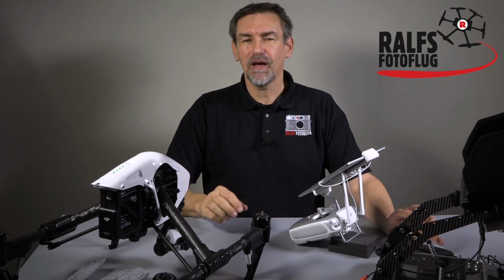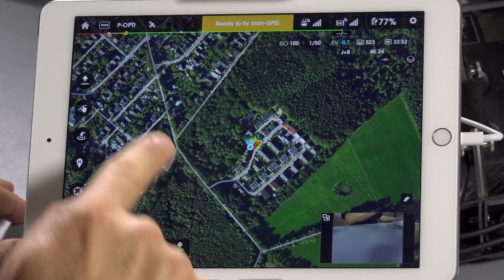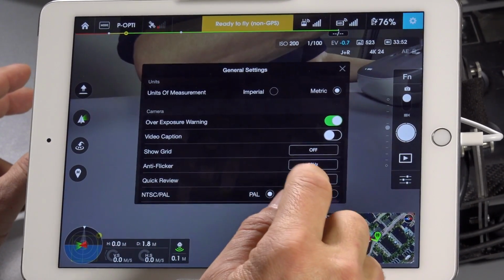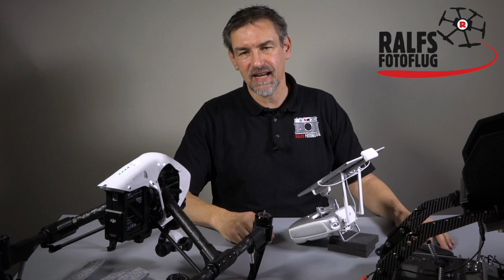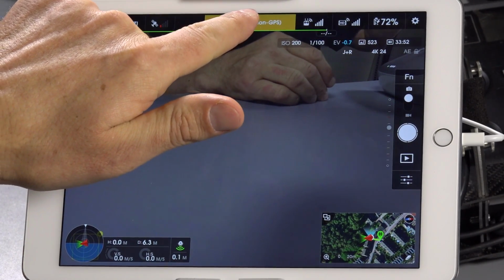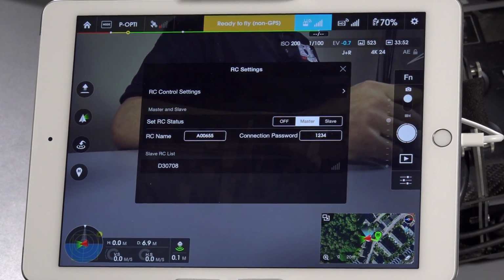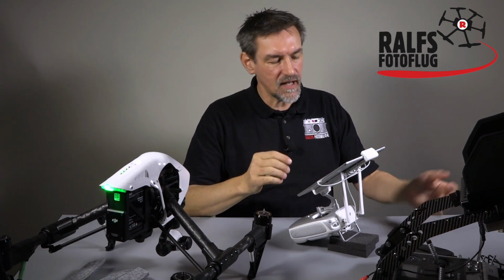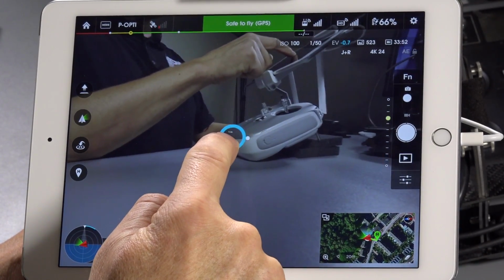DJI Inpsire 1 #04 – DJI Pilot App – Part 1: Basic-Settings (English)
SUPPORT Ralf Foto-Booth BUY at AMAZON
Today I show you the Basic-Settings of the Quadrocopter DJI Inspire 1 Pilot App. This is the forth part of a series of videos of the Inspire 1.